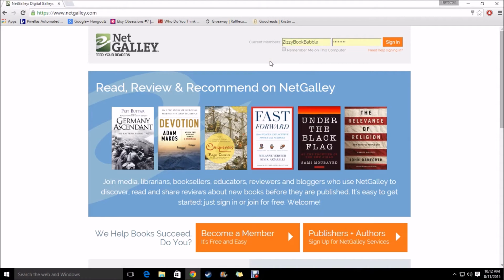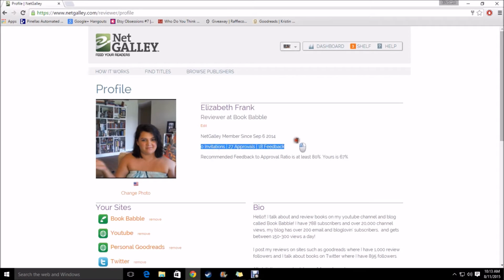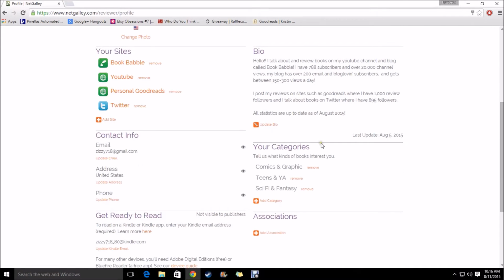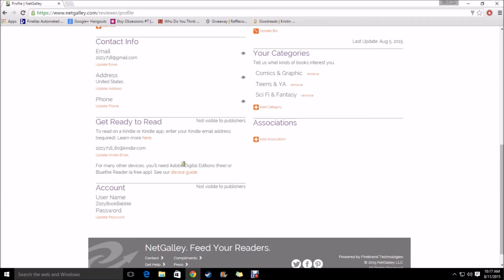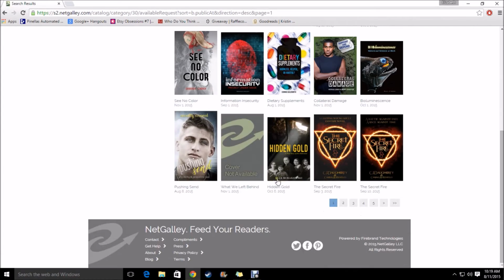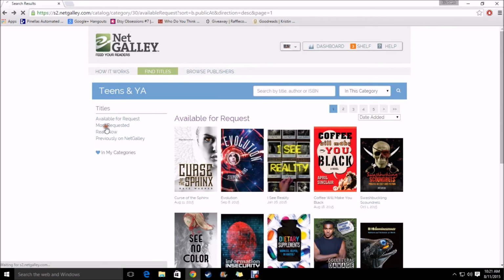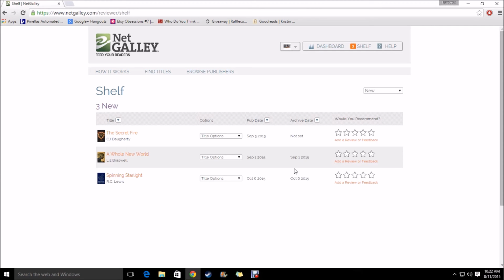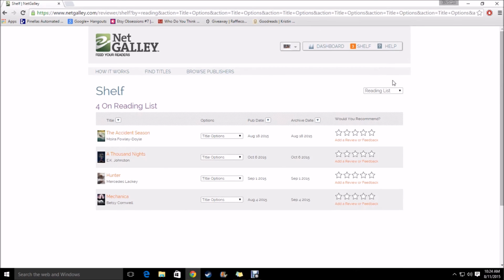Complete Guide to Netgalley! - Free Books!!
Complete Guide to Netgalley - How to get free books

Talk to me on Social Media!! I ALWAYS follow back :)

Amazon Wishlish: